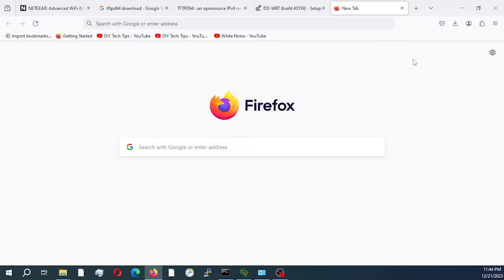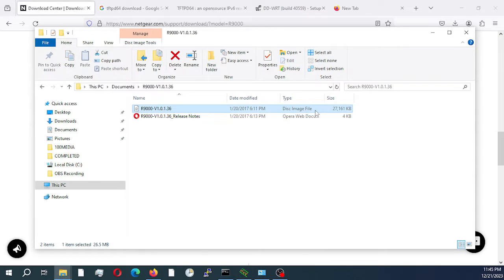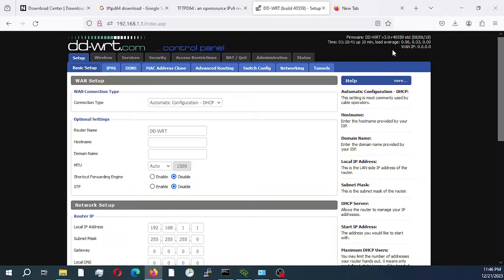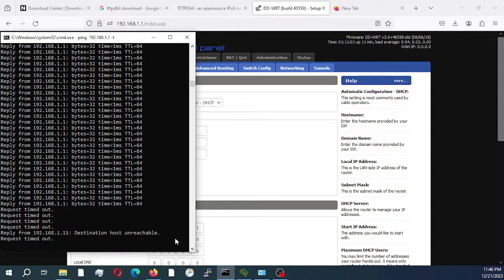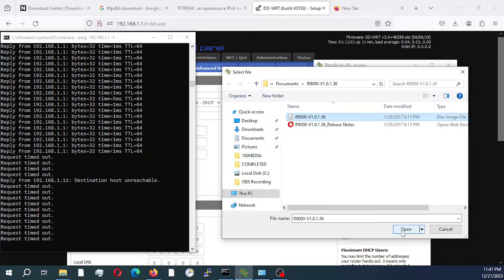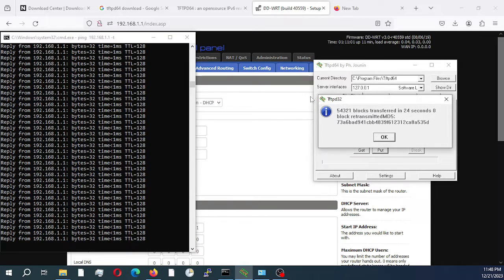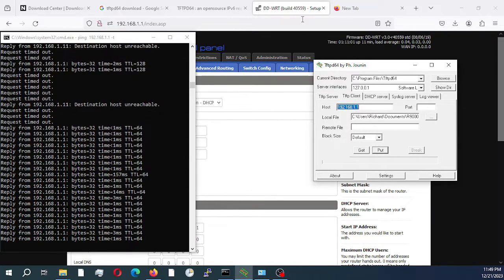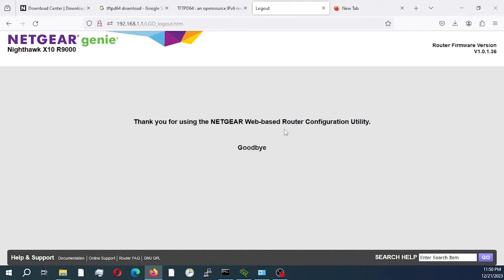How to Downgrade DD-WRT to Netgear Stock Firmware on Netgear Nighthawk X10 R9000 Router